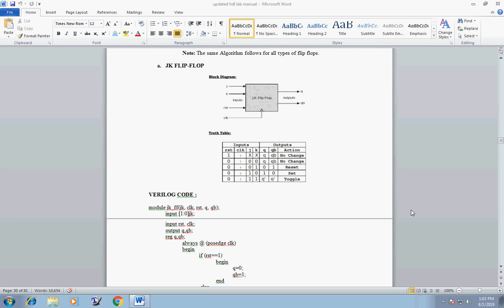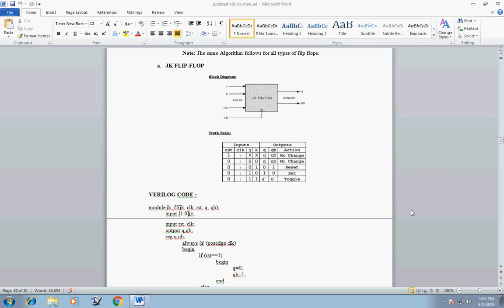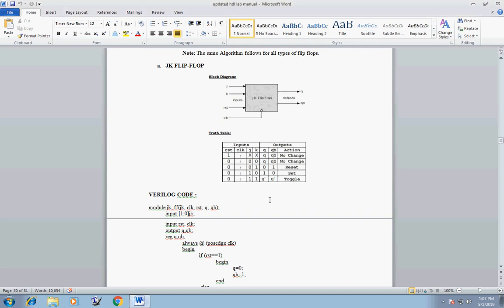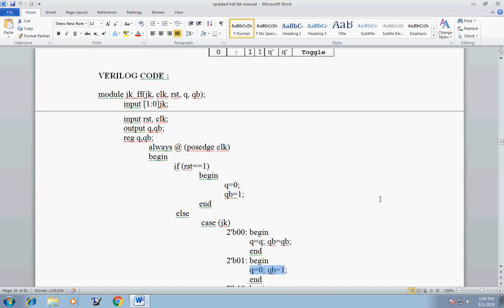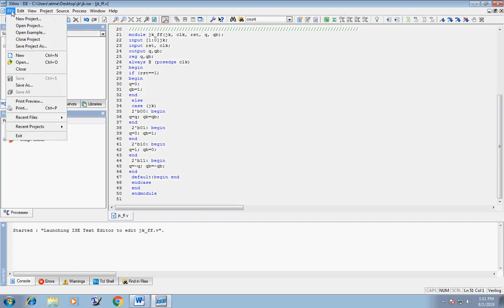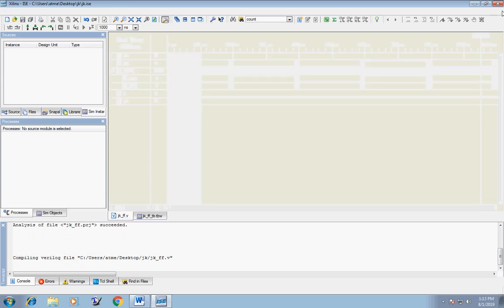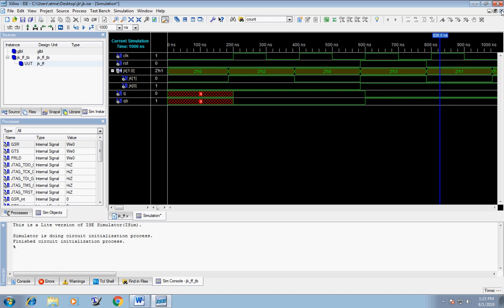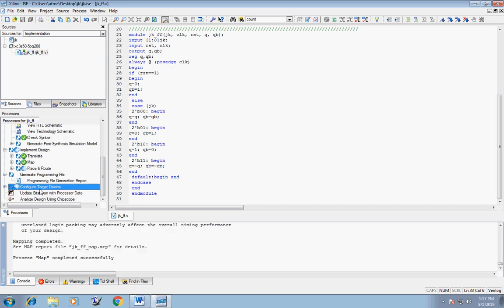JK ff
Dumping Flip-Flops Program to the FPGA development Board